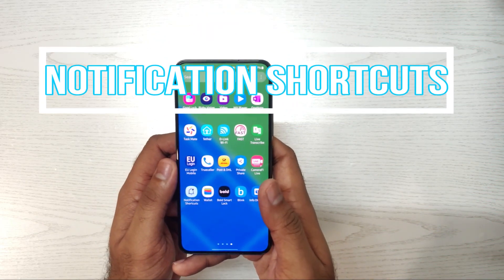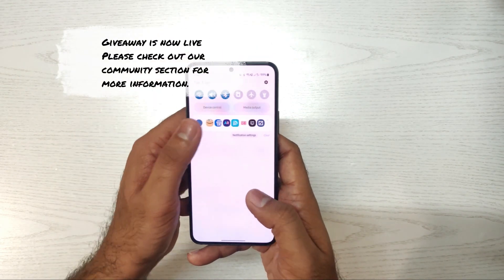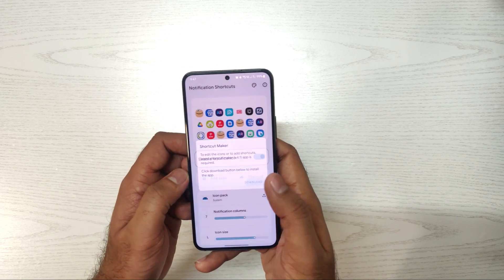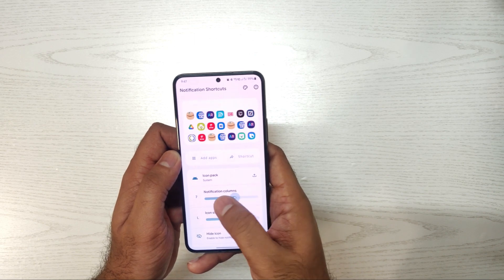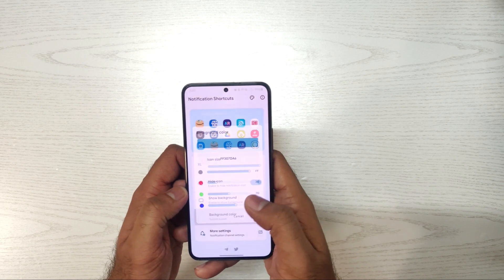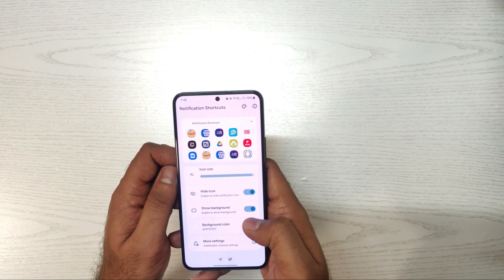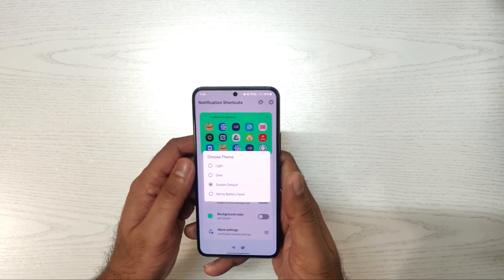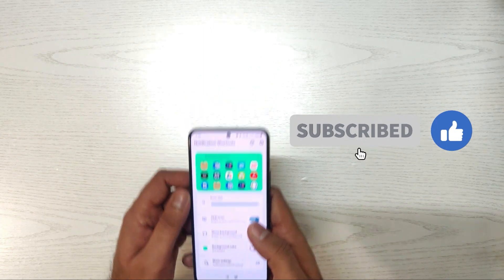Use this app for *faster switching* between apps | Android 13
Samsung released One UI 5 in Samsung S22 in selected countries. The new Update Packs a lot of new features, improvements and customizations. The new update is not a "Beta" version, it is a stable update with lots of bugs fixed and enhanced capabilities.

Please do check it out. we are also doing a Giveaway announced in the previous video, please do check it out.